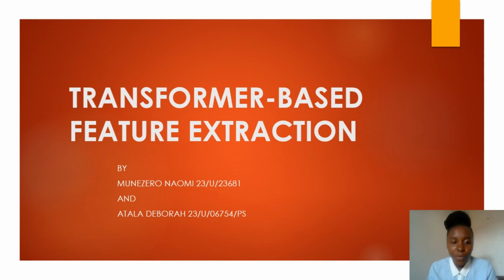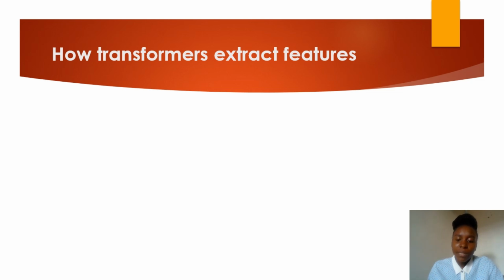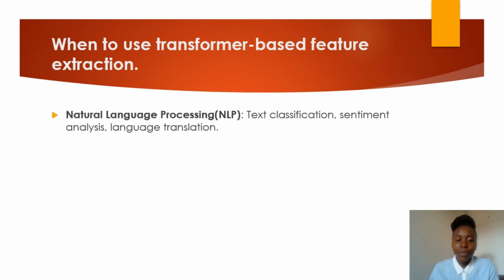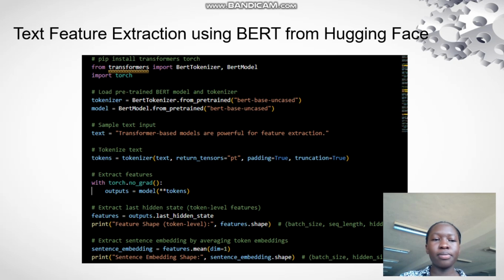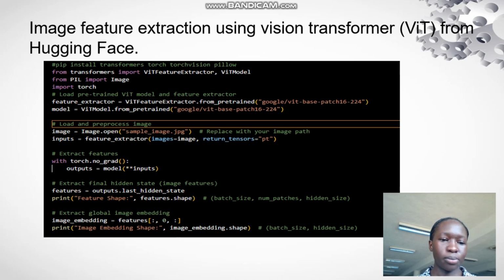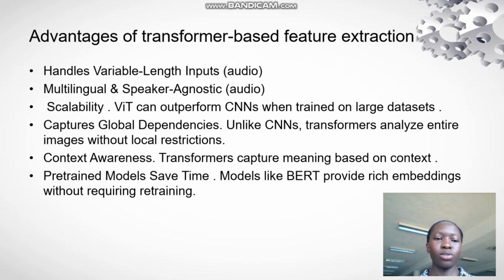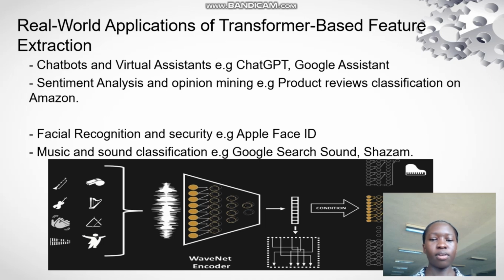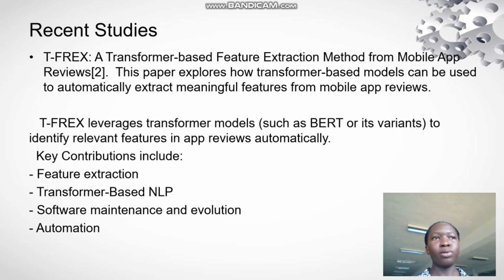Transformer-based feature extraction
Discussion about Transformer-based feature extraction in details